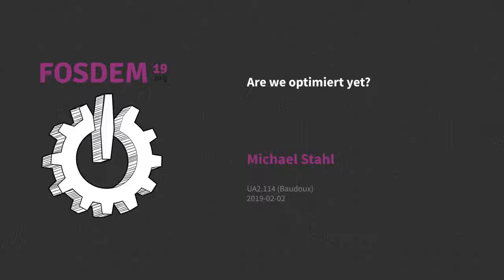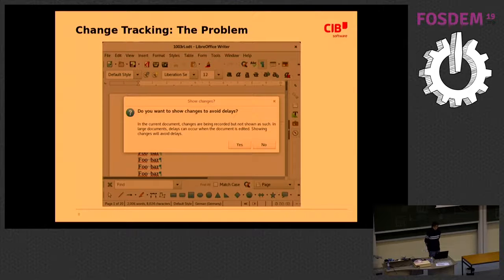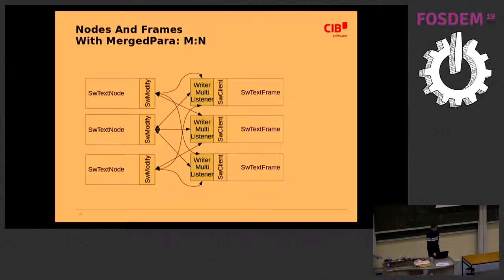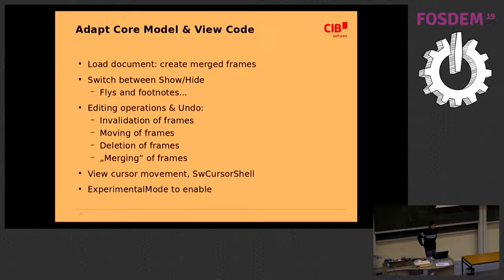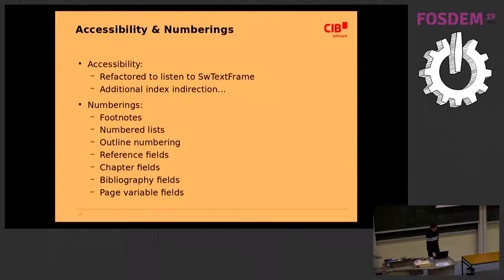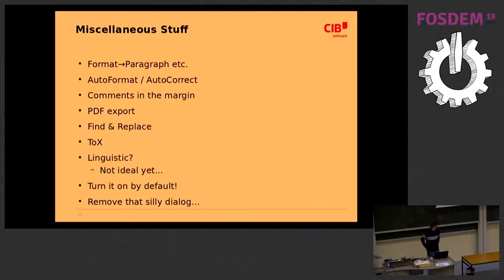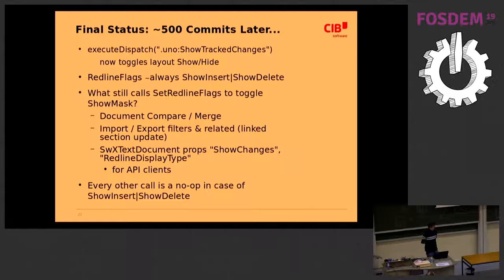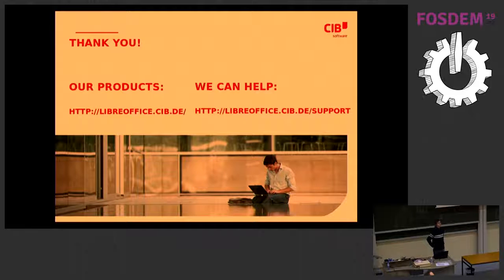Are we optimiert yet?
by Michael Stahl

A well known deficiency of Writer is that its Hide Tracked Changes mode is slow. We will discuss the origin of the problem, and the current status of the plans to fix it. Also an aside on leveraging type systems to aid large scale refactoring.